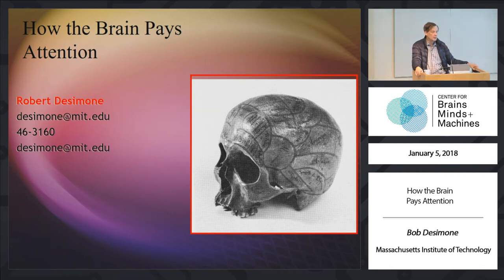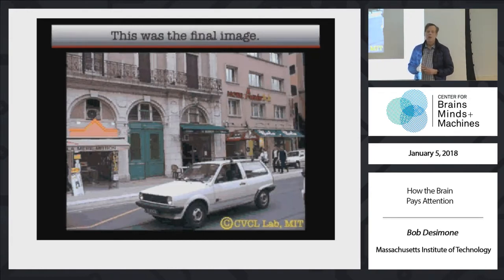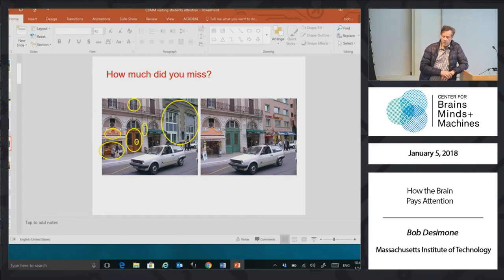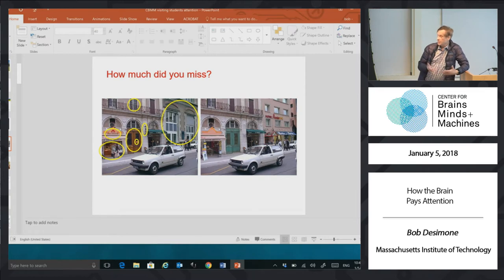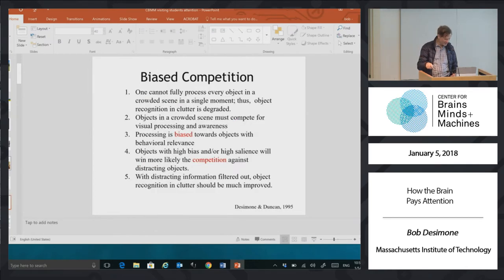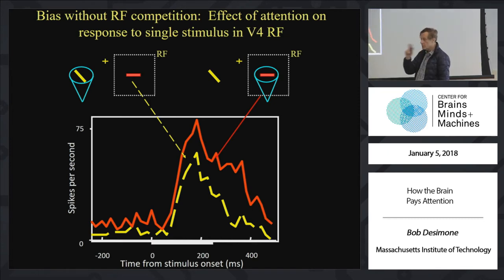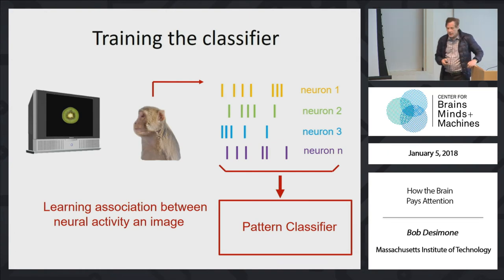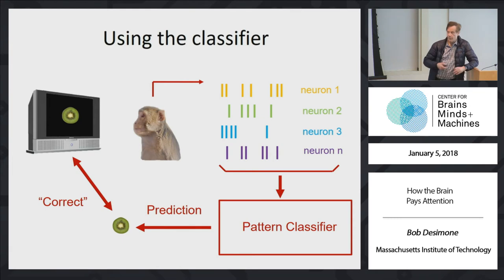How the Brain Pays Attention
Robert Desimone, MIT